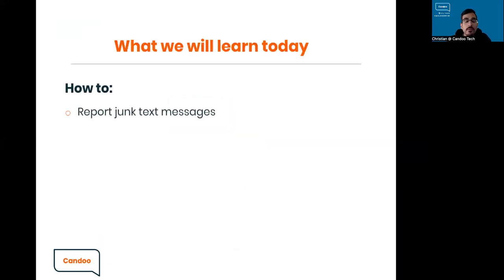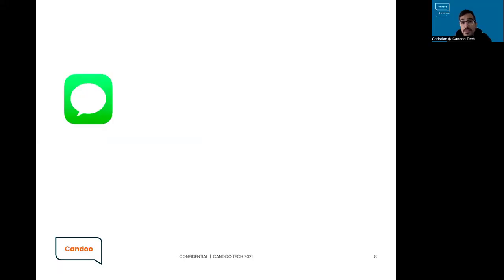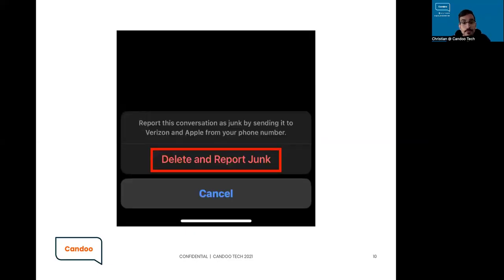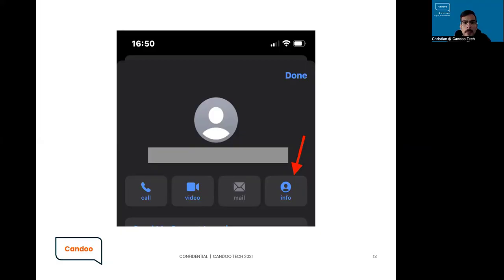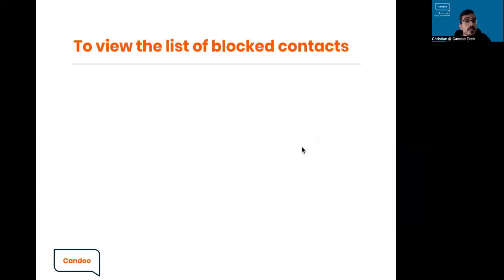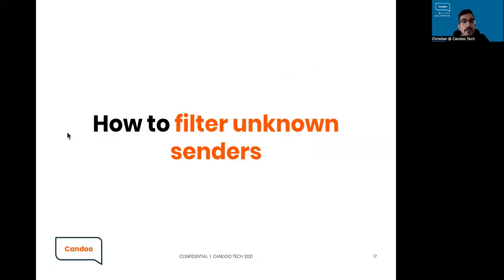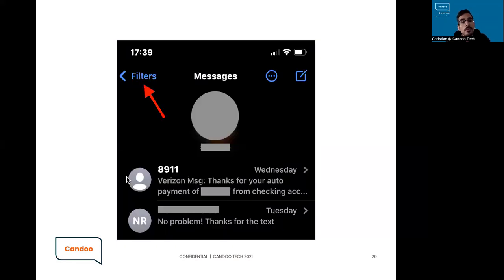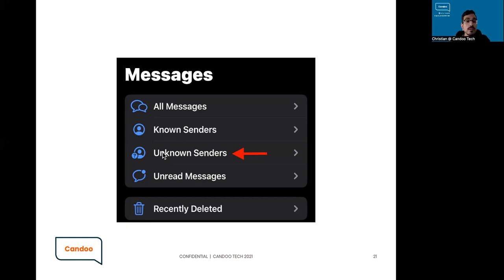Candoo Learning | Report, Block, & Filter Junk Text Messages on iPhone/iPad